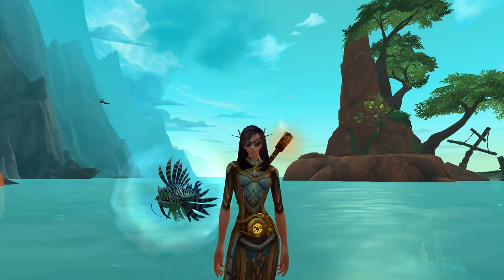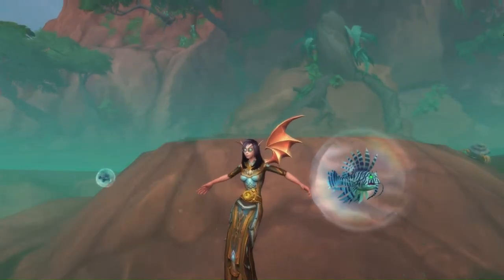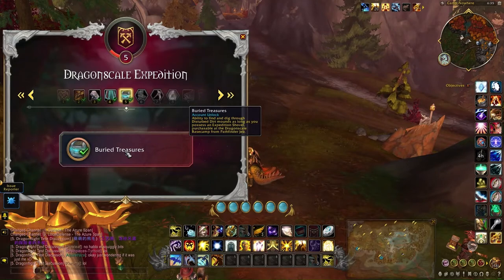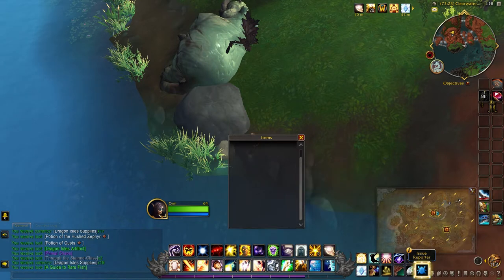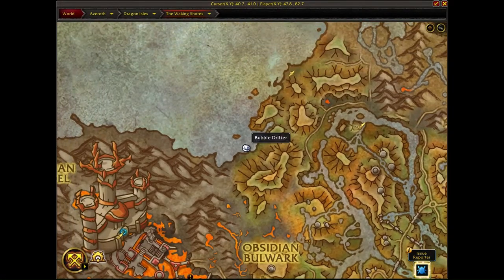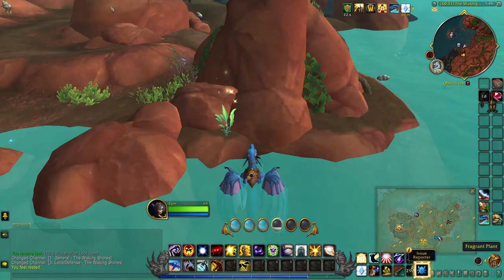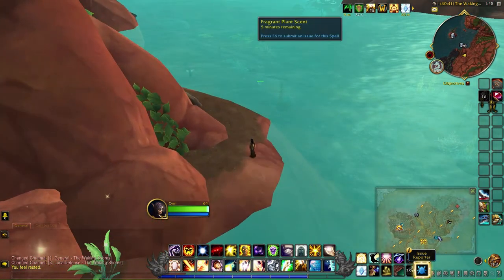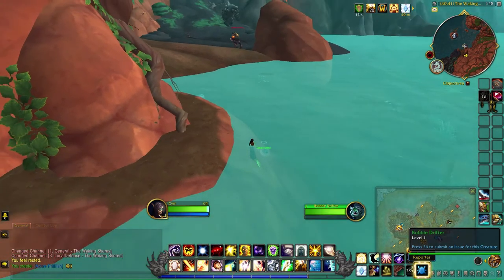Azure Frillfish - Bubble Drifter Treasure & Pet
The Azure Frillfish comes from the Bubble Drifter treasure in The Waking Shores. Before you can interact with the pet, you need an item that comes from either the Expedition Scout's Packs (renown 2) or the Disturbed Dirt piles after you reach renown 5 with the Dragonscale Expedition.